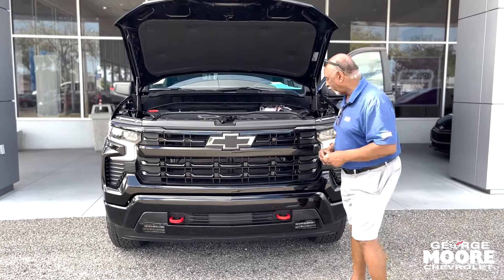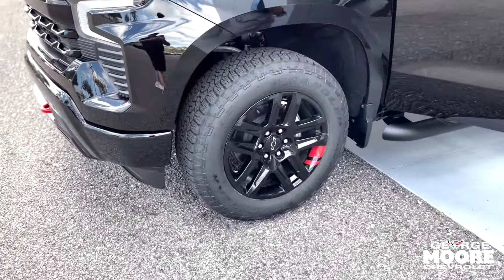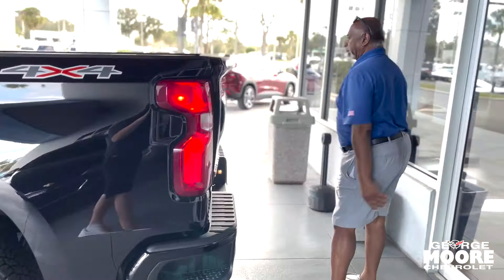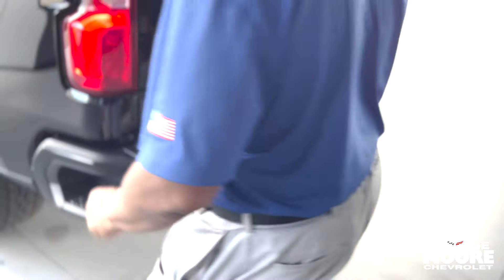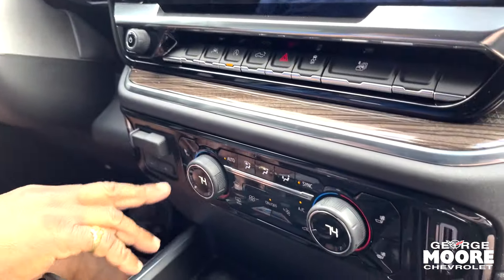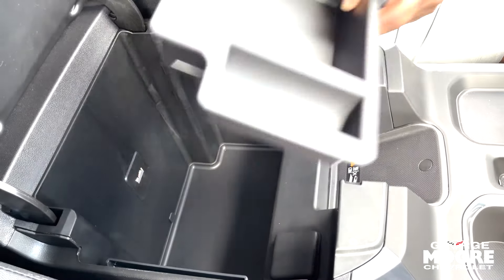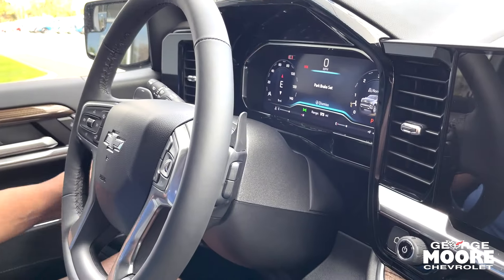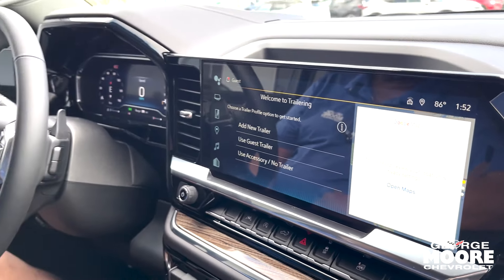NEW 2024 CHEVROLET SILVERADO 1500 Crew Cab Short Box 4-Wheel Drive RST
Stock Number: RZ236208